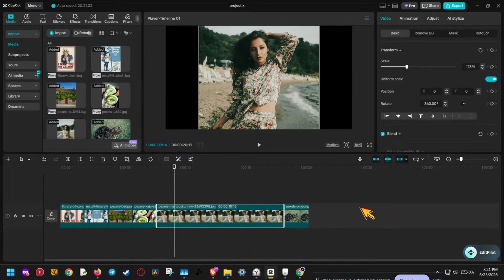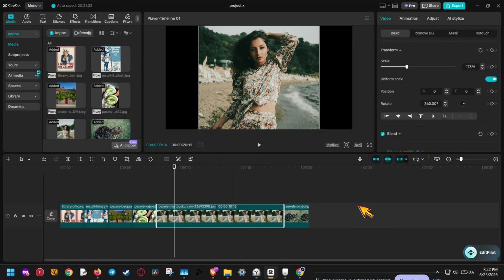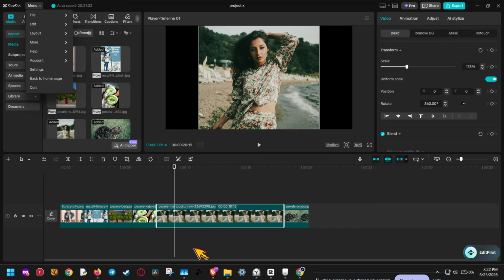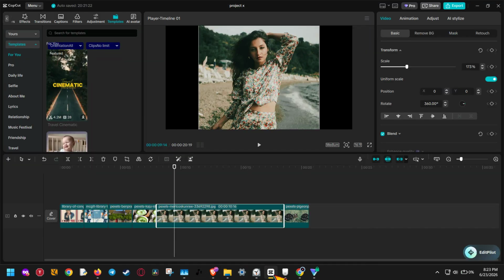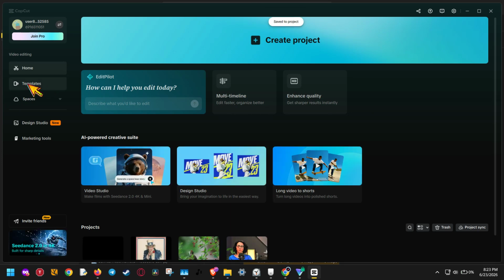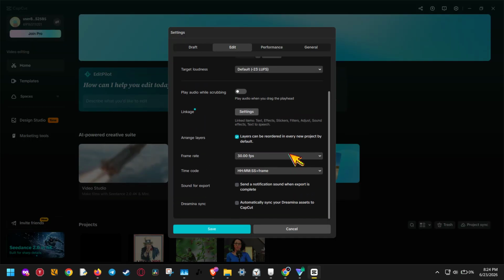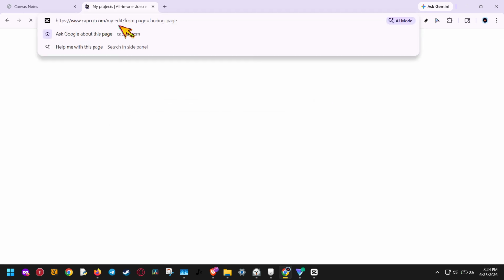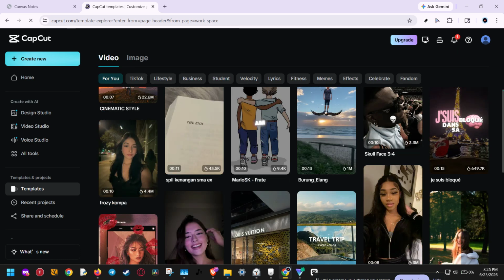How To Fix CapCut Template Not Displaying Issue (Easy Guide)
Learn how to fix the CapCut template not displaying issue with simple troubleshooting steps, including VPN region switching, project refresh, layout reset, and the official web editor workaround.

🕚Timestamps:
0:00 Intro
0:21 Fix 1 - Bypass Regional Restrictions With A VPN
1:06 Fix 2 - Use The Project Refresh Trick
1:39 Fix 3 - Sign In And Reset Layout
2:20 Fix 4 - Use The Official Web Browser Workaround
2:55 Recap And Outro

✍️What You'll Learn In This Video:
• How To Fix CapCut Template Not Displaying Issue
• How To Bypass Regional Restrictions In CapCut
• How To Use The Project Refresh Trick In CapCut
• How To Sign In And Reset CapCut Layout
• How To Use CapCut Web Editor As A Workaround
• How To Restore Missing Template Tabs In CapCut

💡Pro Tips:
• Always fully close CapCut before changing VPN servers so the app reloads the new region properly.
• If templates still do not appear, try restarting your device after resetting the layout.
• Use the same account on both desktop and web to keep your cloud sync consistent.
• If one fix does not work, move to the next one instead of repeating the same step.